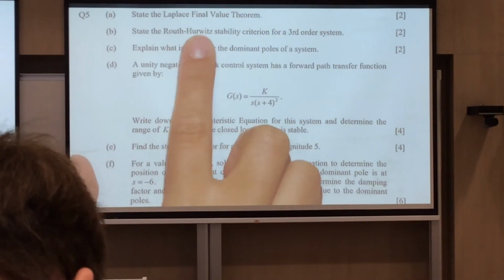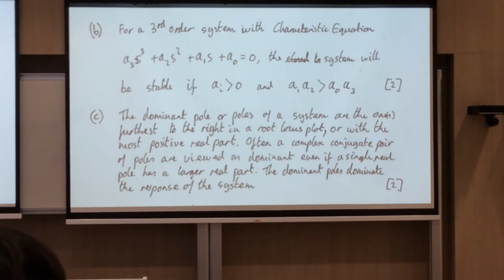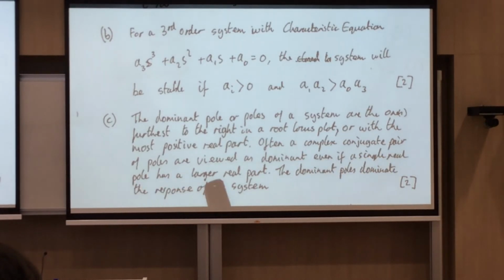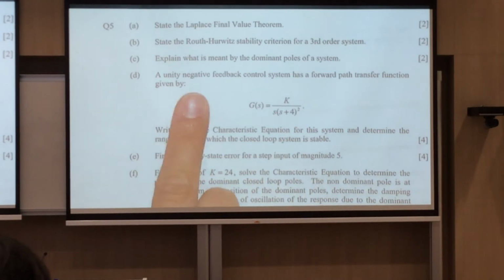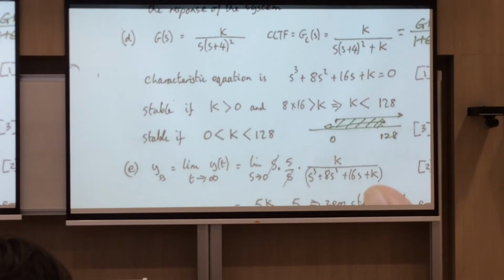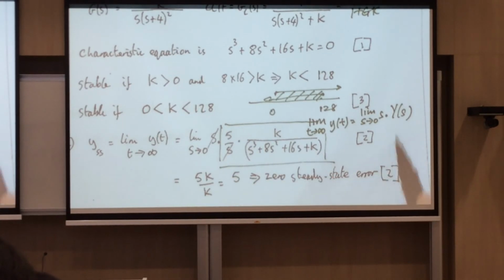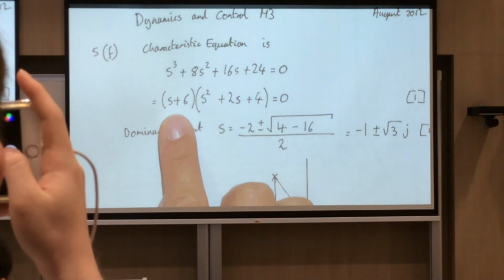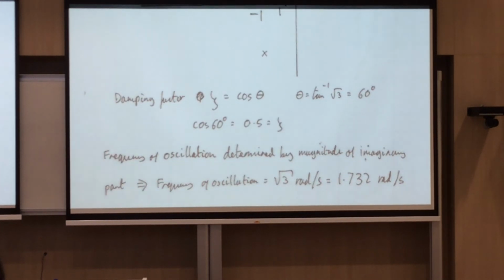17 March 2015, Controls, Example